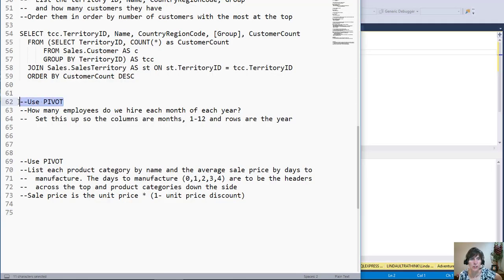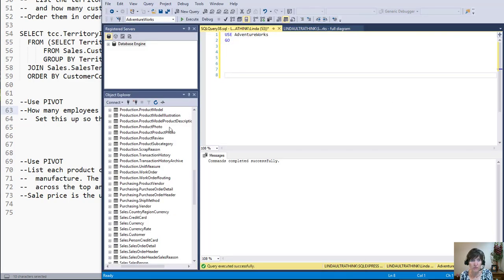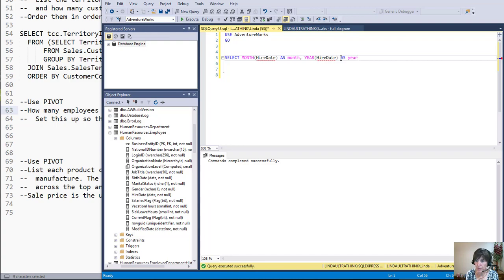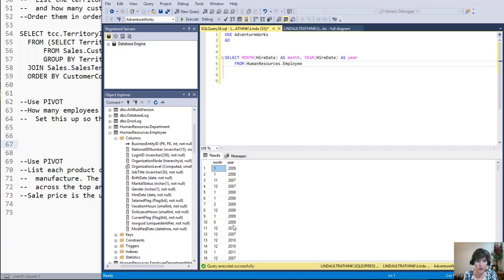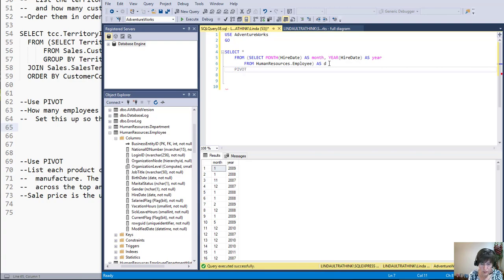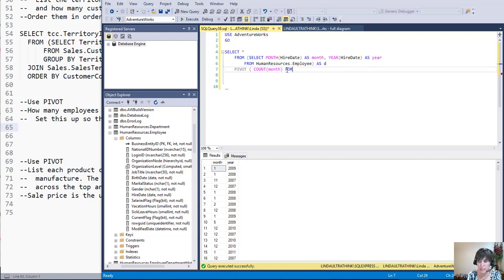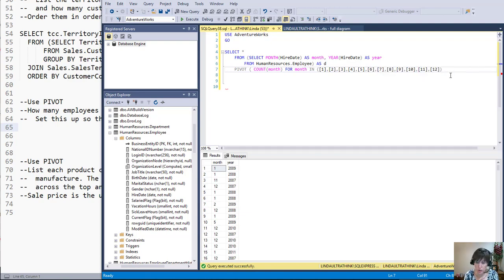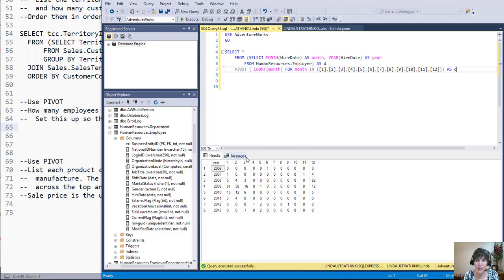AdventureWorks, Part 8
Use a PIVOT query to find out how many employees are hired each month of each year.